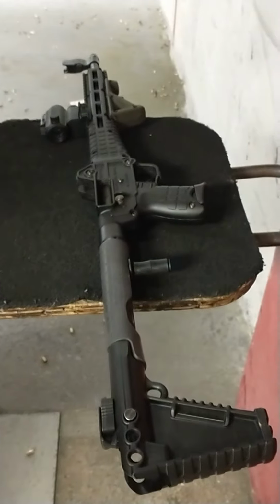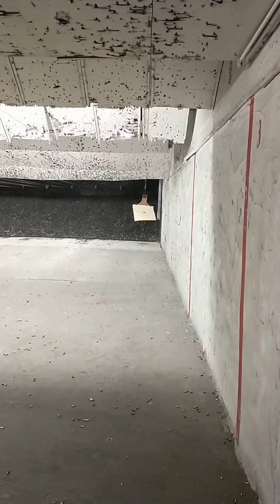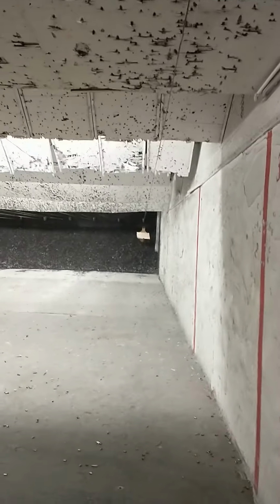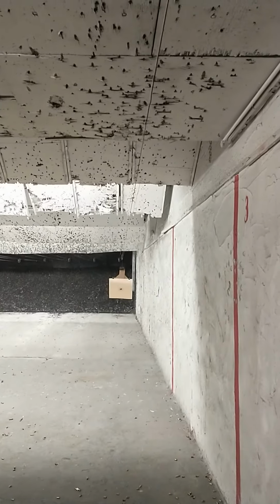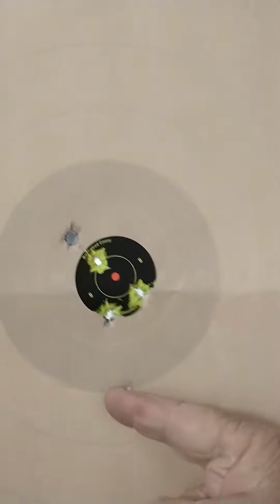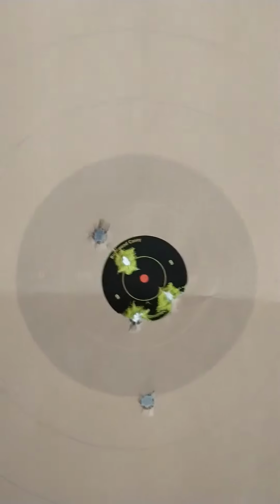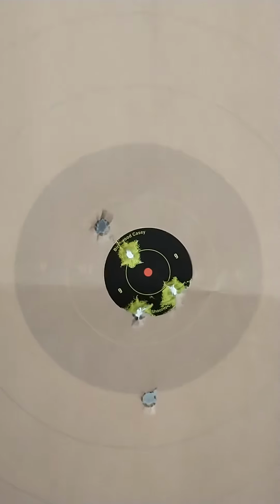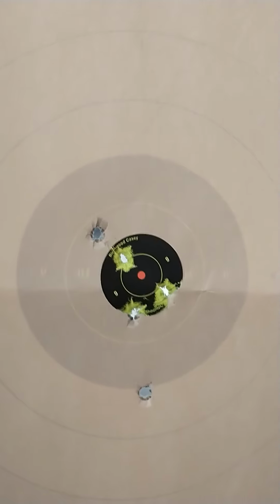KelTec Sub 2000 Red Dot Sight-in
It's not the PMR 30 it's the Sub 2K. Sighting in my new red dot sight on my KelTec Sub 2000. Factory "iron sights" got the windage right but the elevation was about 2 1/2" too low. I aimed at the center of the target and hit at the 6 o'clock position on the first shot. I aimed at the 12 o'clock position for the remaining shots and hit the center.